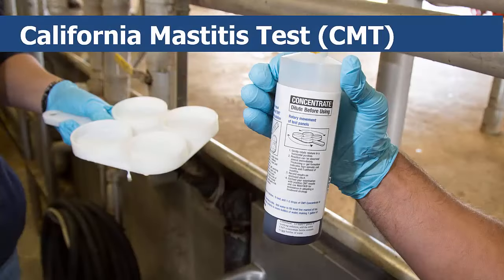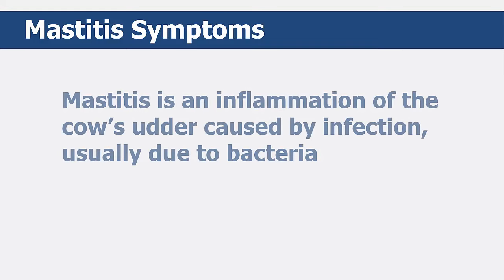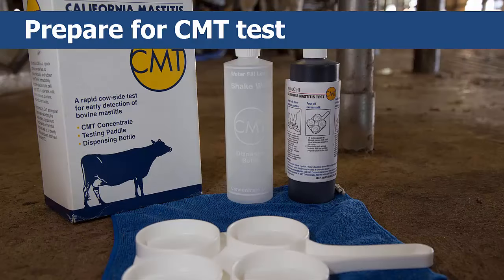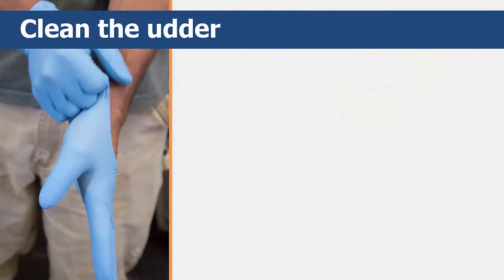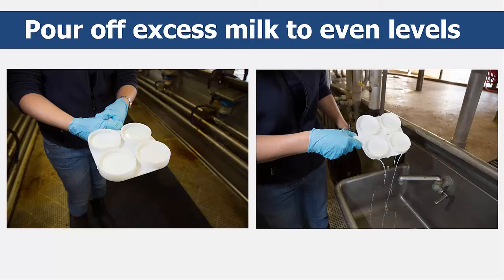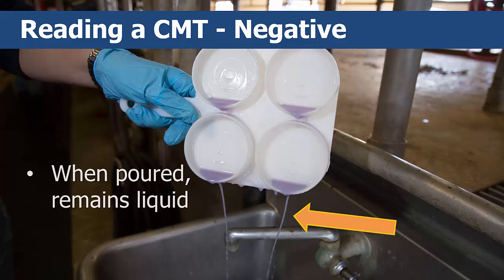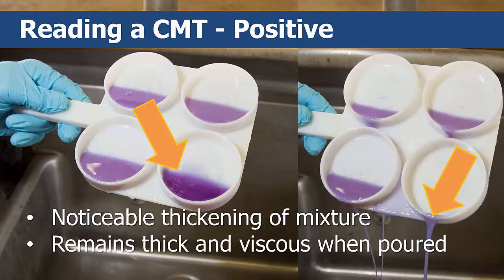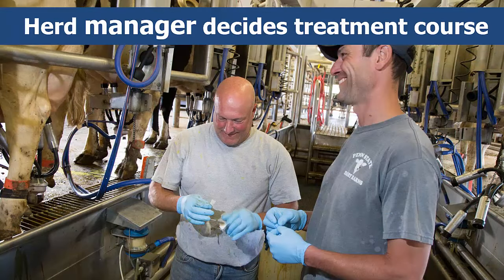California Mastitis Testing for Dairy Cows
In this video, you will learn how to perform a simple mastitis test called the California Mastitis Test. This test will help to decrease mastitis on your farm.